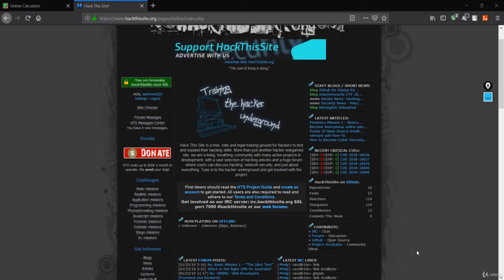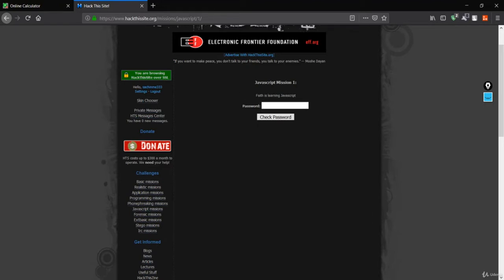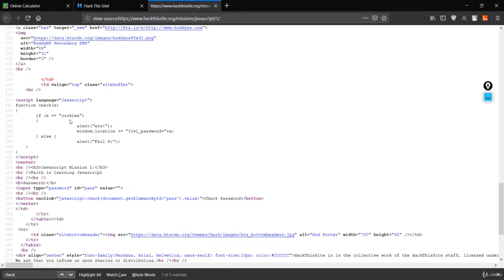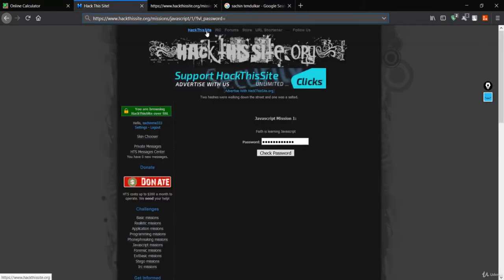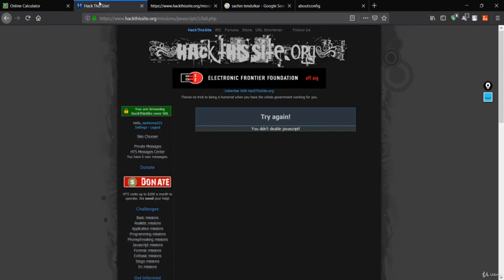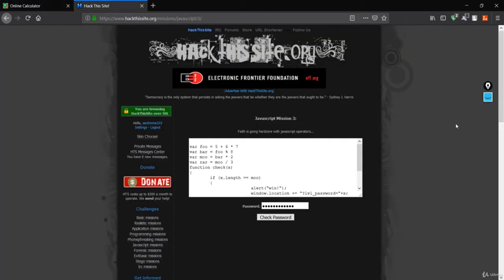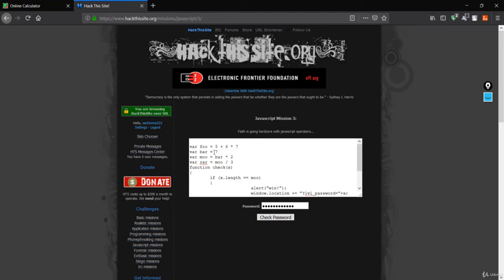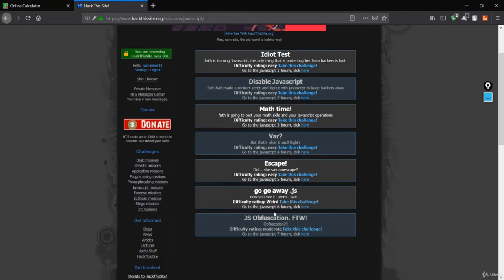JavaScript Challenge HACK THIS SITE mission 1-3| Hacking With JavaScript | HackVenom